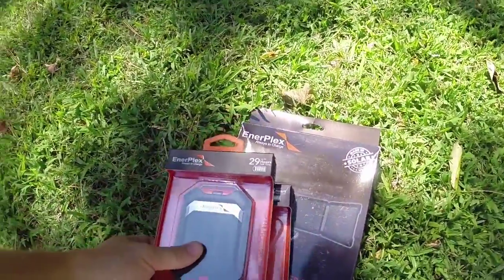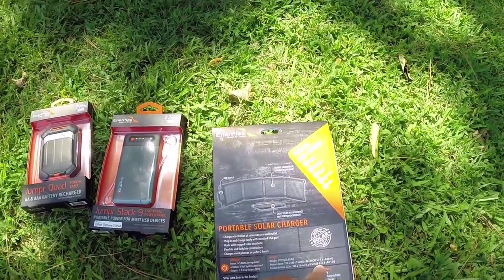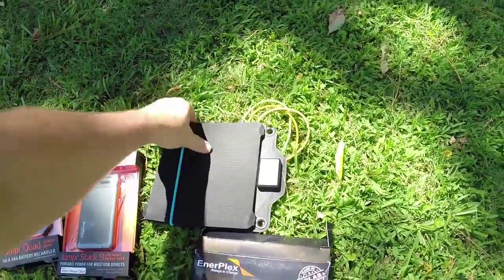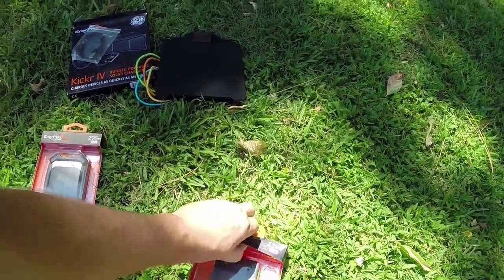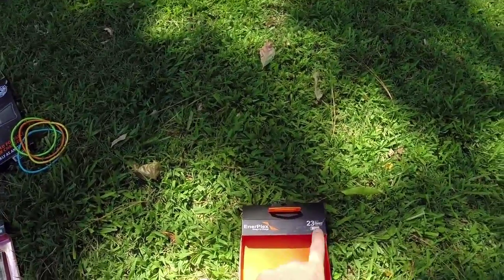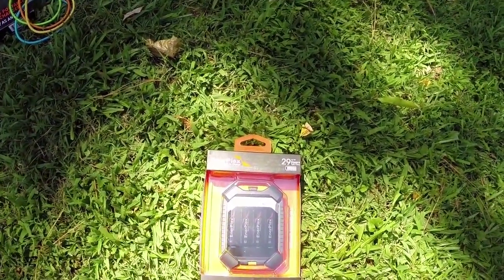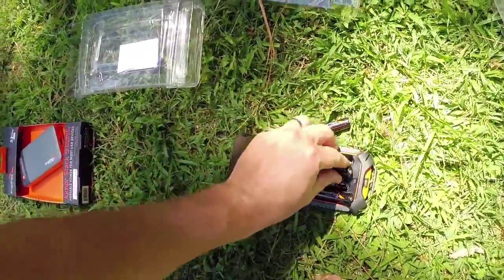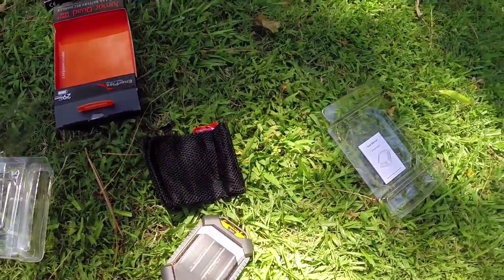EnerPlex Kickr IV Solar Charger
he EnerPlex Kickr™ IV is a flexible, super-durable, and lightweight 6.5 watt portable solar charger, powerful enough to charge mobile electronics at the same rate as a wall outlet (under Standard Testing Conditions)